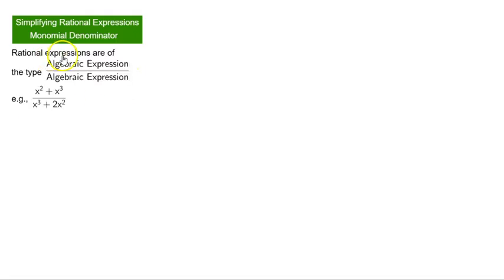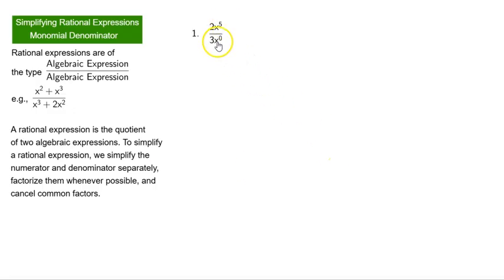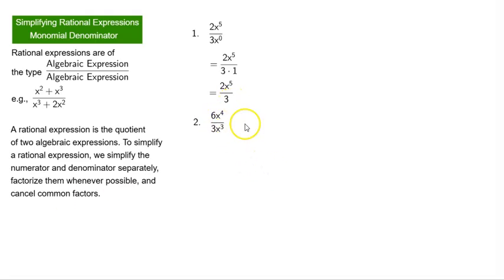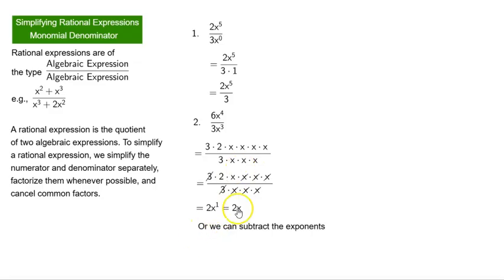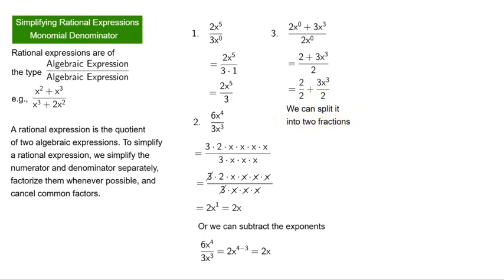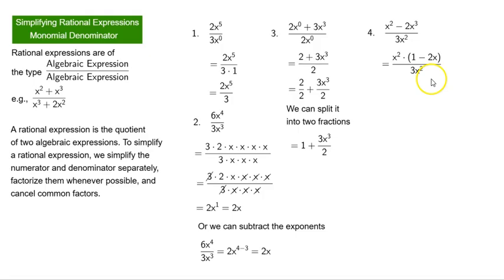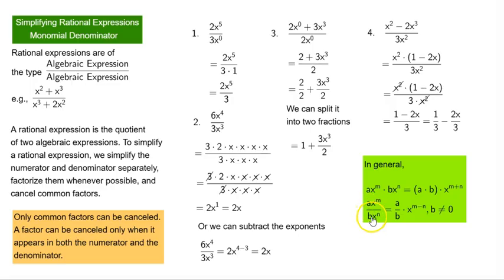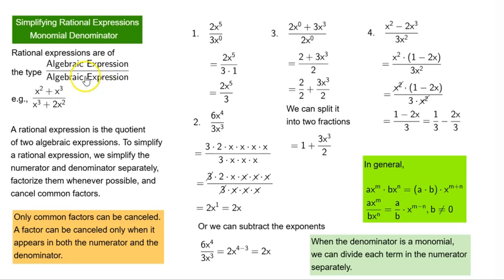013 - Simplify Rational Expressions - Monomial Denominator